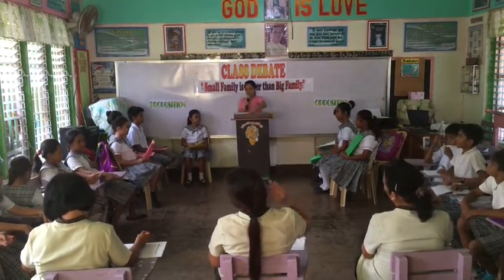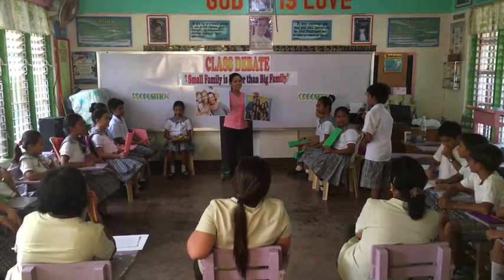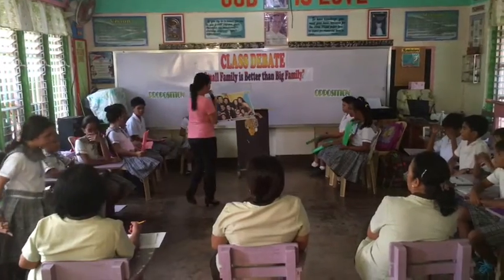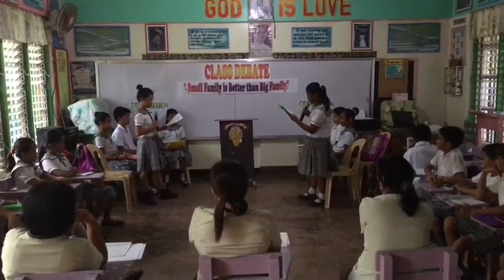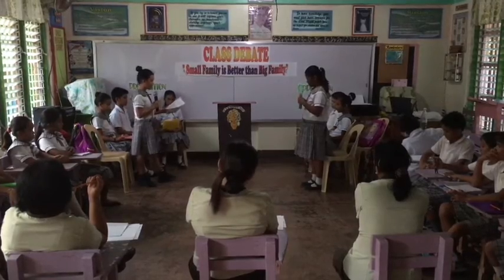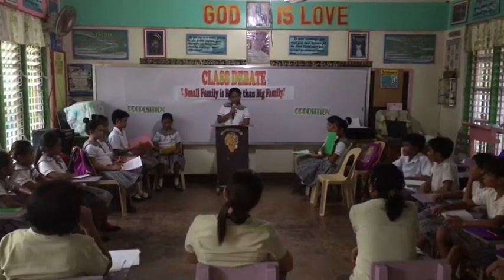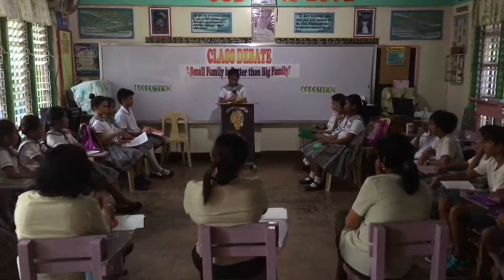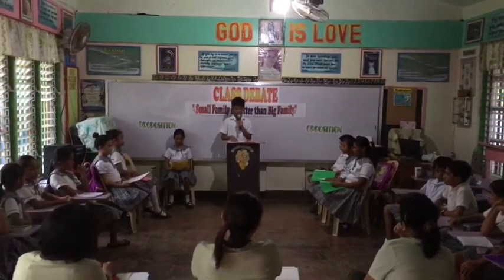SEAMEO GURO21 CLASS DEBATE